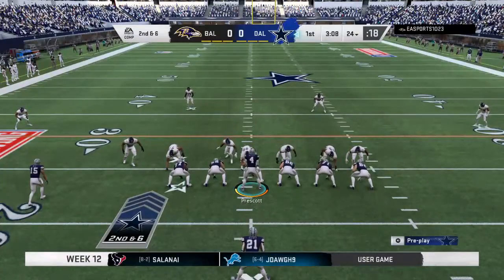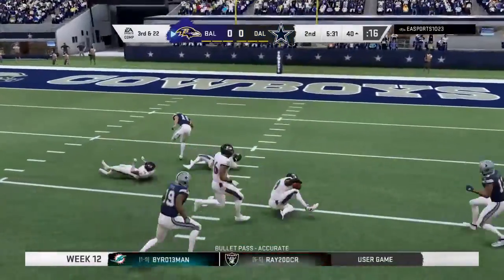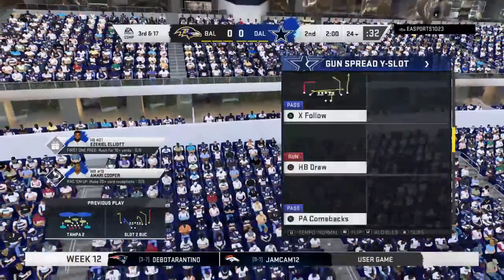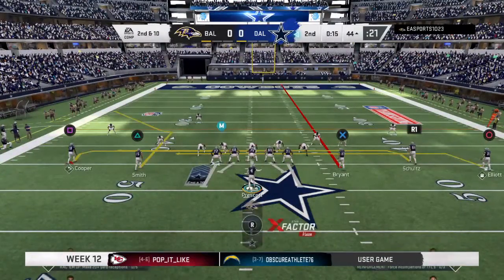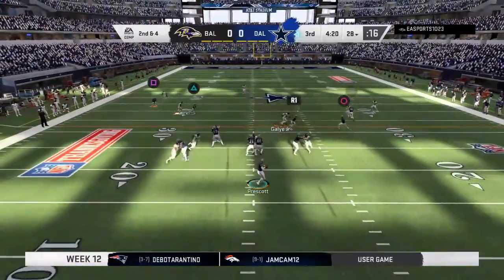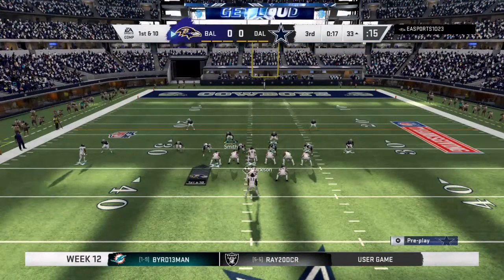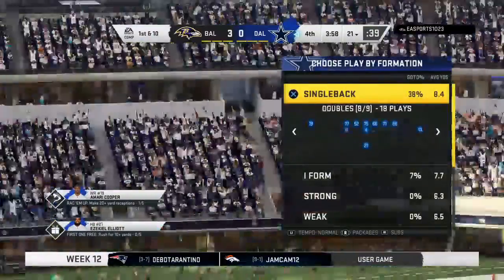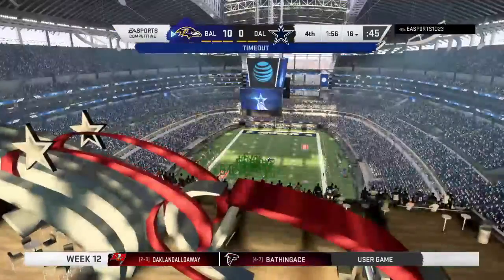FREEGUCCIMANE727's Live PS4 Broadcast